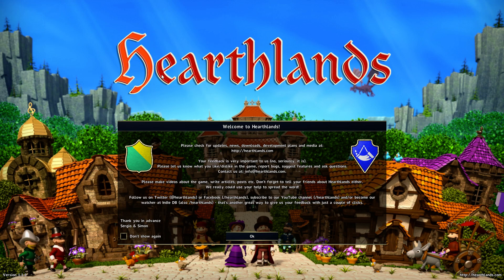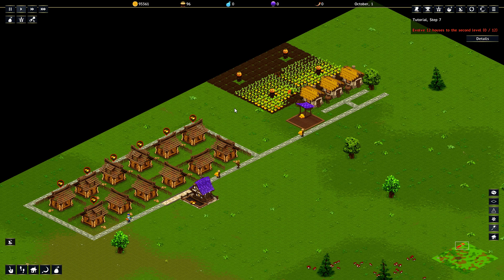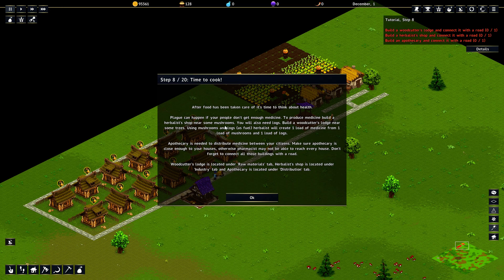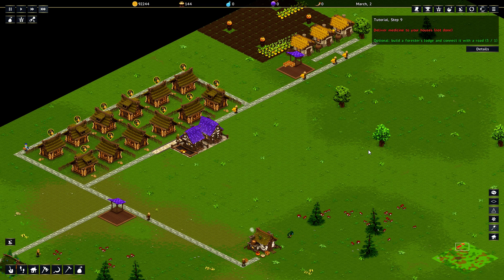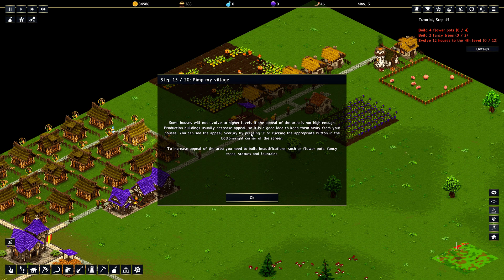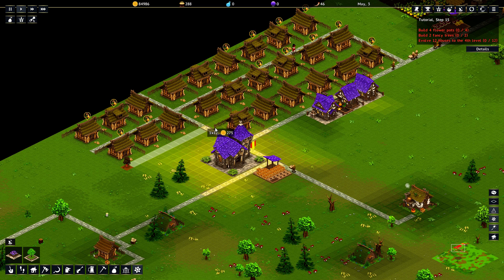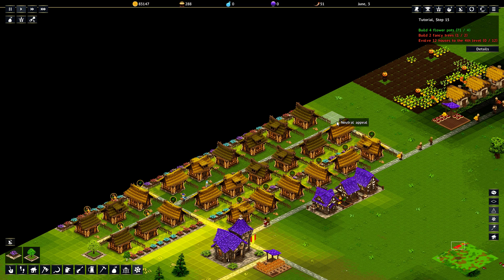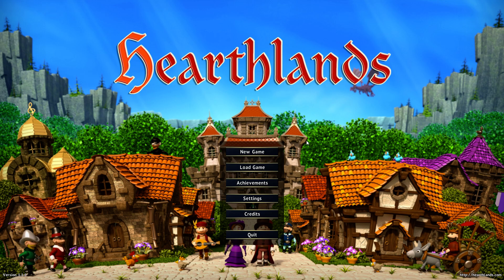Lets Play Hearthlands: tutorial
In this episode we blaze through the tutorial.

I have always had a special place in my heart for sim games.  This is a new release (April 28, 2017)  from a small developer (Sergio and Simon).  It was on sale and I thought it might interest me, so I bought it (I got some overtime money coming).  So I am going to try to make my way through the campaign and review this game.  My apologies if I do not play this game rapidly enough for you.  I am still trying to organize my format, but it is more important to just have fun :)

I bought this on Steam and below is the information from the Steam store page.

Hearthlands is a medieval/fantasy city-building real time strategy game in which you take a role of a king in a procedurally generated world. You can not control your subjects directly; instead you focus on city-building, resource management, diplomacy, heroes, magic and other things a
typical king deals with on a daily basis.
The game is very flexible: you can build up a powerful realm and rule the lands with an iron grip, or establish a humble fishermen village. Or create a trading empire. Or found a small, but well-defended outpost or raider's camp. Or become a host of a wizard's manor.
All characters, from a hauler to a hero have their own minds and behavior patterns. Sometimes it is interesting just to watch people scurry about minding their own business.
Features:
Build a medieval city;
Play the game the way you like it: experiment with sandbox settings or play a campaign mode (English-only yet);
Keep your people happy by providing them with necessary resources and services;
Gather resources, produce goods and build industries;
See reports and tune up your economy;
Build an army and protect your city from monsters and invasions;
Trade and conduct diplomacy with neighbor realms, or go to war with them;
Research technologies and cast spells;
Challenge yourself by going after one of the achievements.